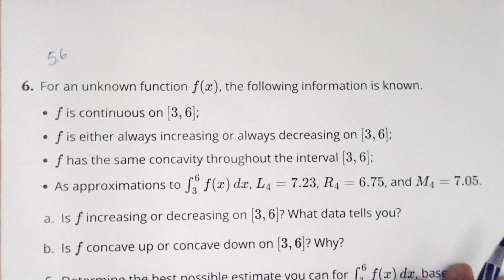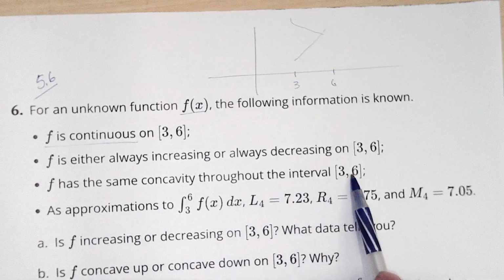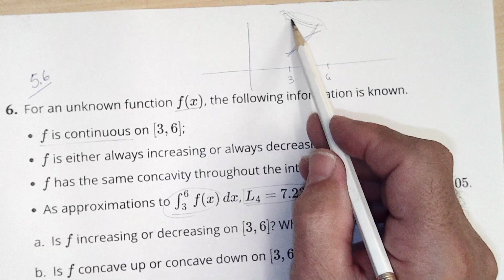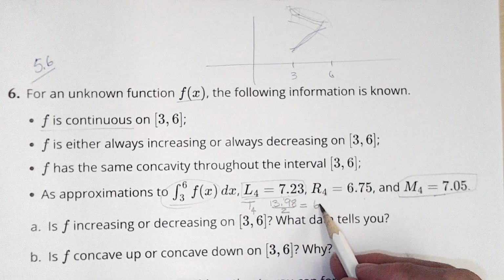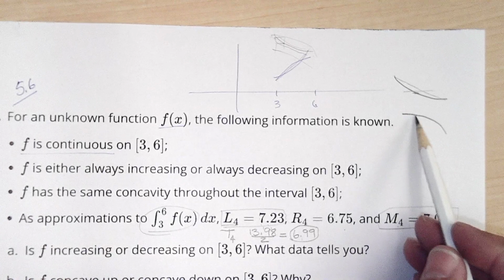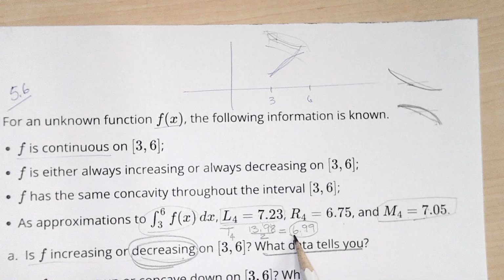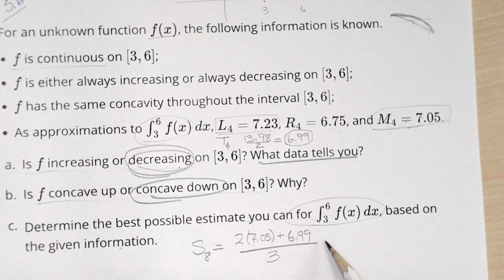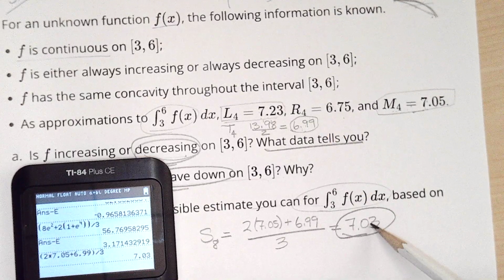173 Section 5 6 Prob 6